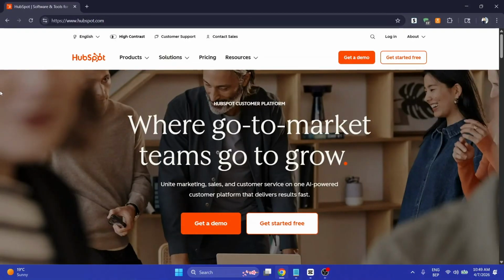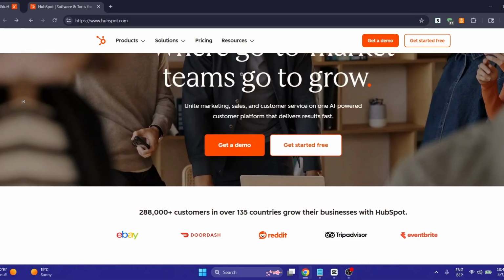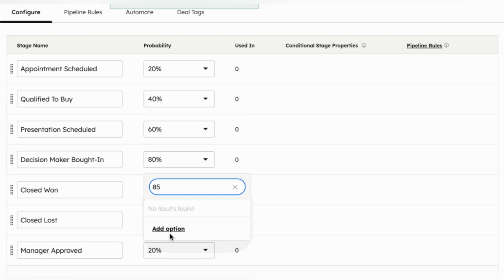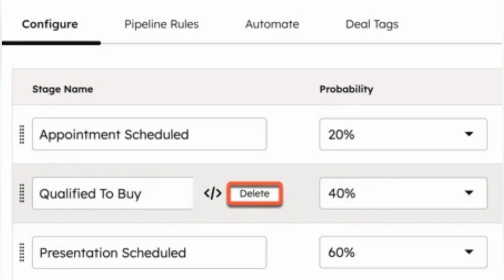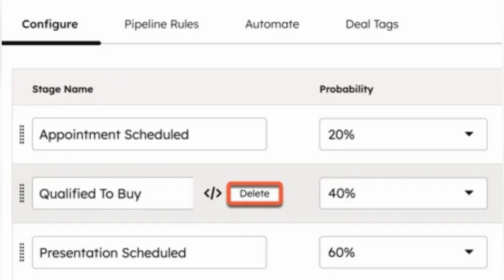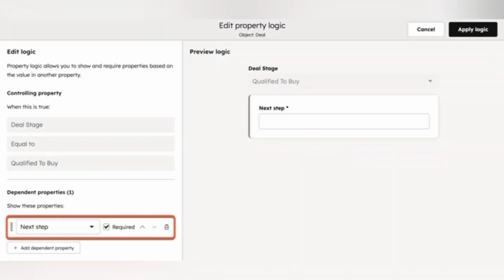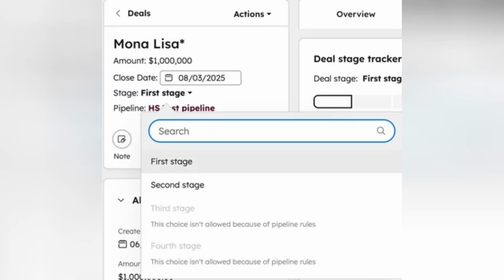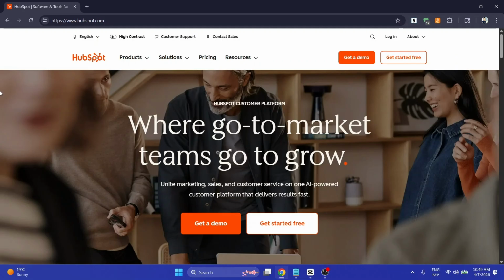HubSpot Custom Object Pipelines: Setup & Stages Tutorial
Take your HubSpot CRM to the next level by building exactly what your business needs. In this advanced tutorial, I break down how to set up custom object pipelines and stages in HubSpot.

Standard contacts, companies, and deals are great, but sometimes you need to track unique processes like onboarding, event management, or property listings. I will show you how to define your custom objects, create tailored pipeline stages, and manage your customized data architecture so your CRM perfectly matches your real-world operations.